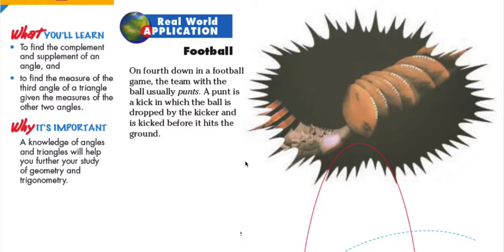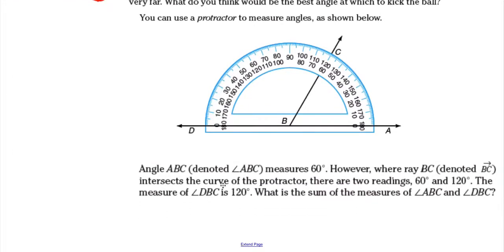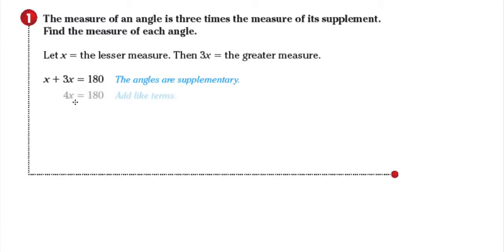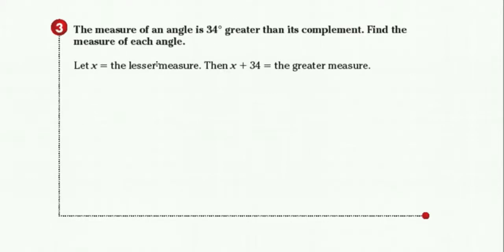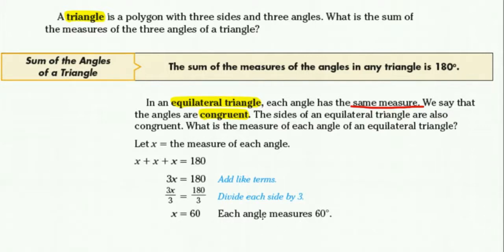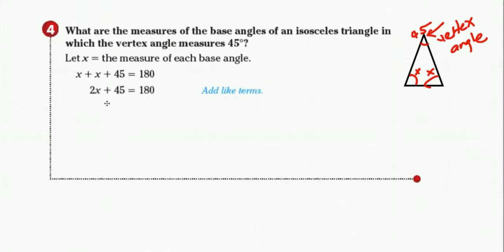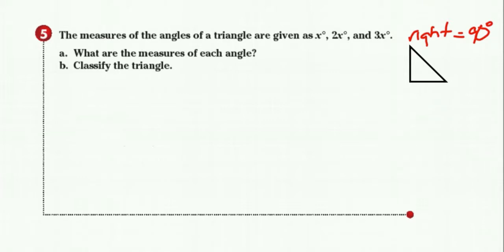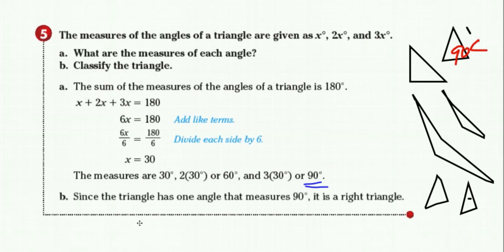3 4 Angles and Triangles